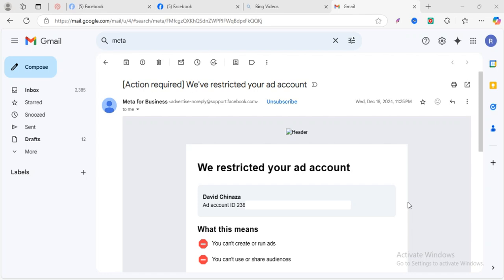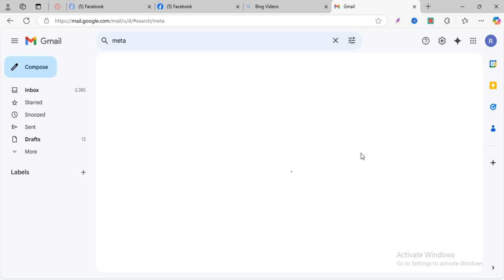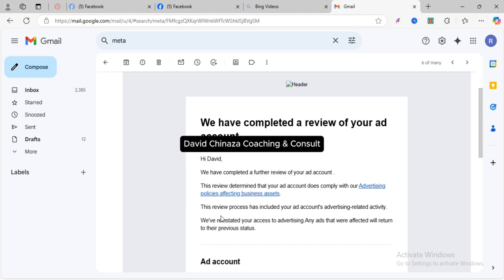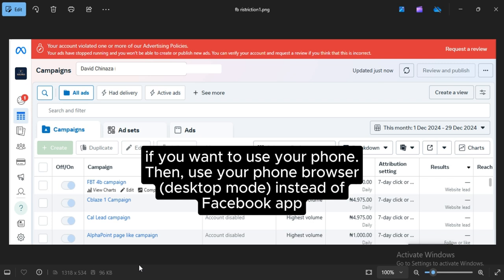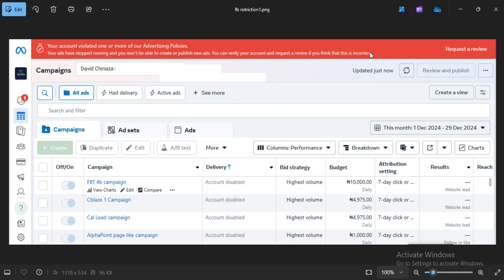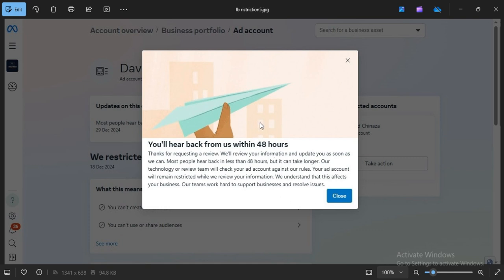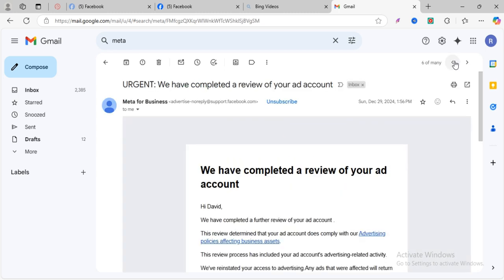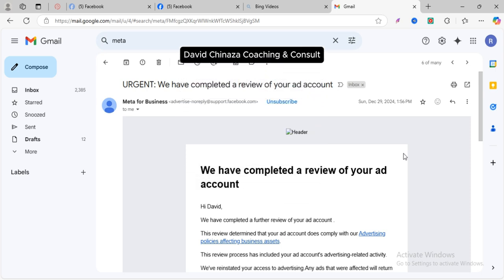FIX Your Facebook Restricted Ad Account in 24 Hours in 2025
This video shows you step by step guide on How to recover or fix your restricted Facebook Ad Account

ad account disabled facebook
Facebook restricted ad account
your advertising access is restricted